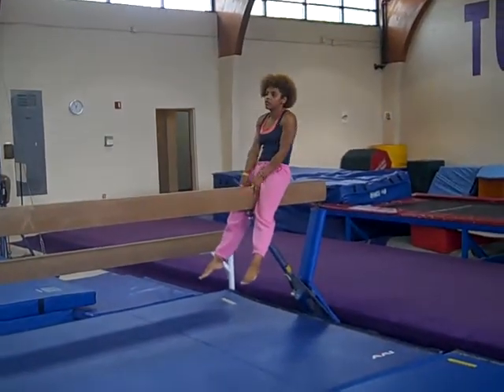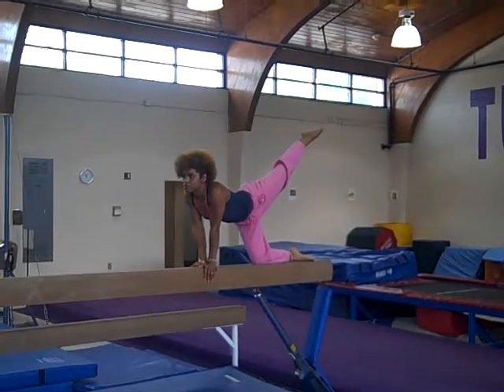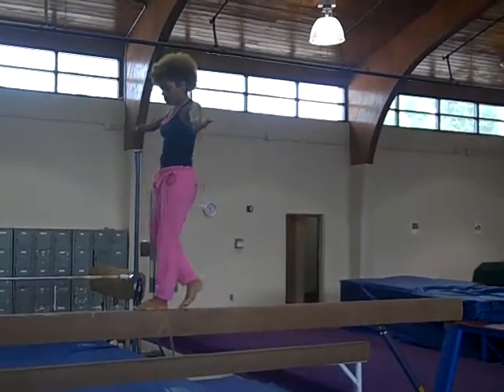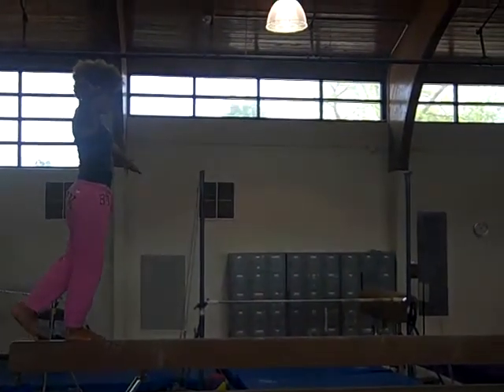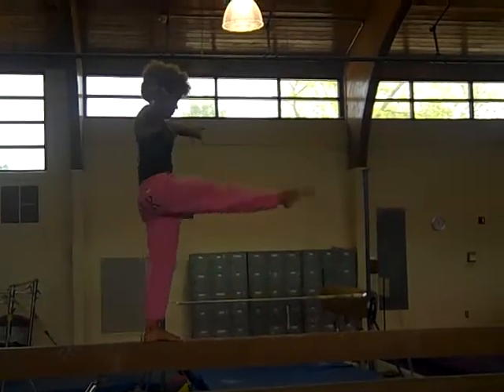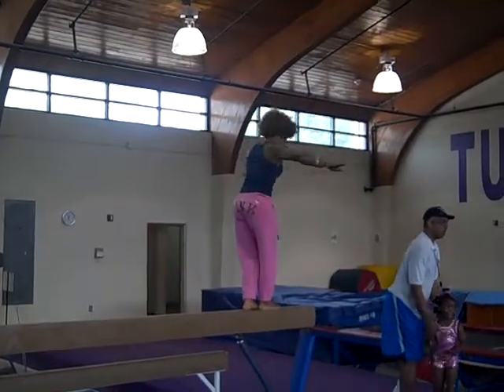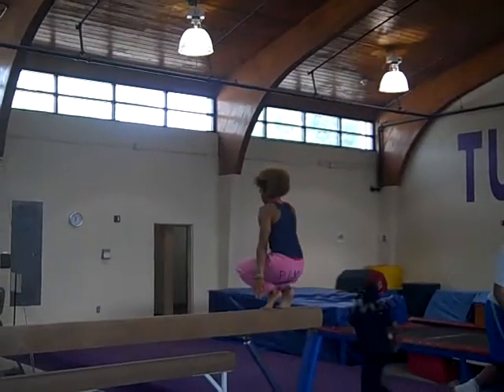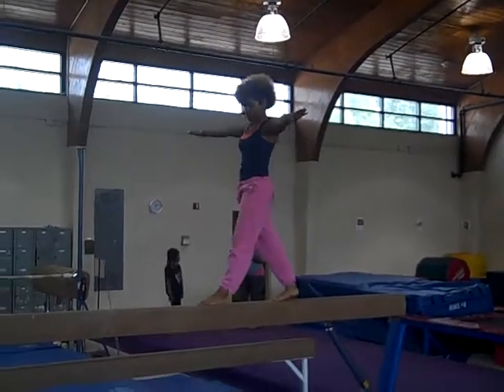KiDsGyM USA: Super Mites 2015 Balance Beam Routine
Coach Briana demonstrates the Olympic Day Beam Routine for KidsgymUSA's Super Mites.